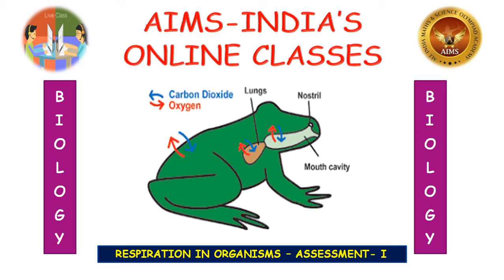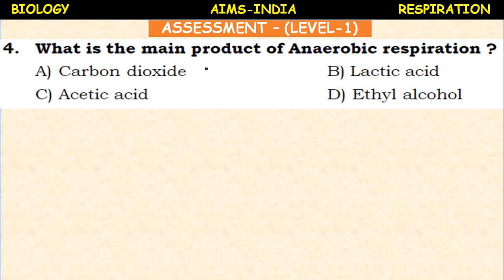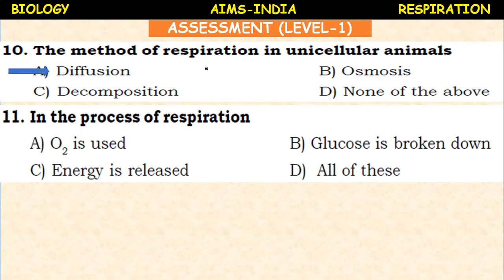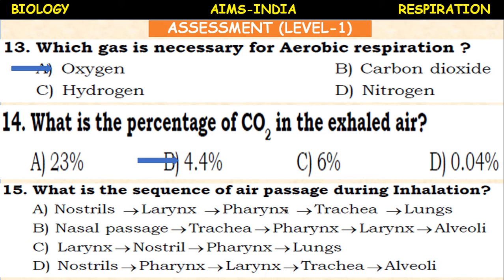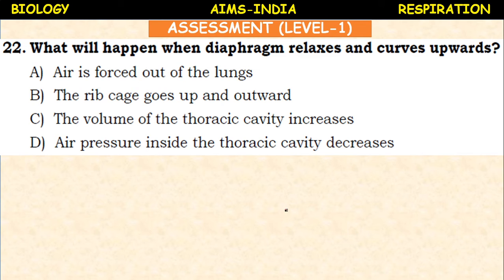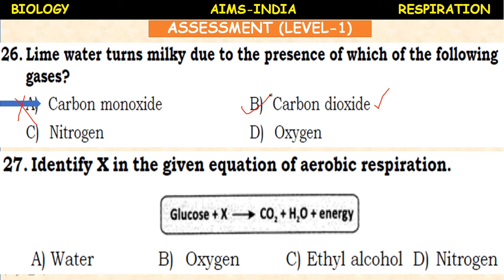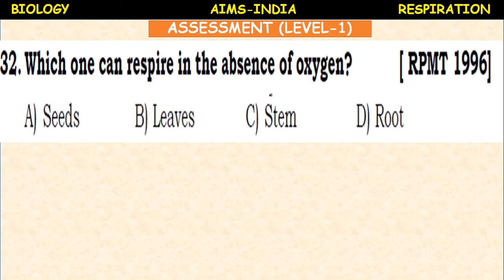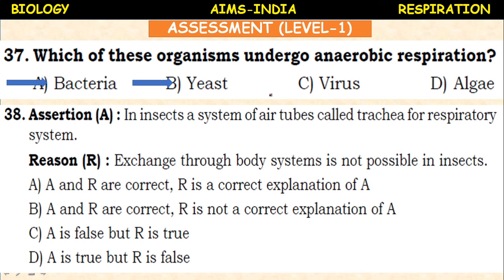7TH | BIOLOGY | RESPIRATION IN ORGANISMS | ASSESSMENT-I